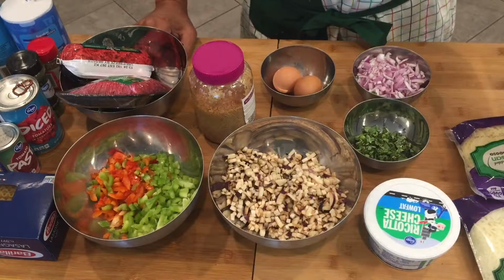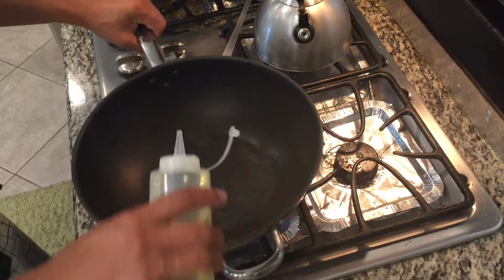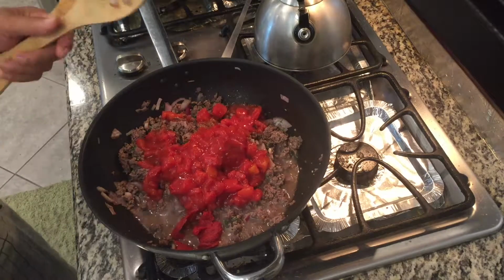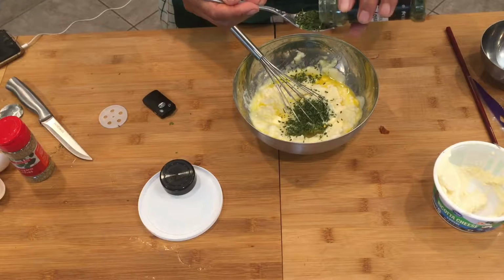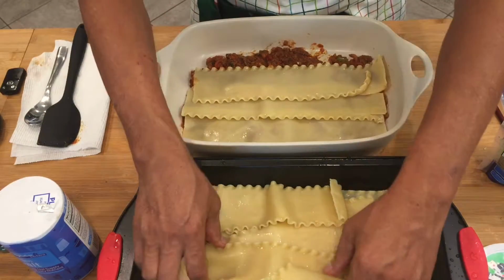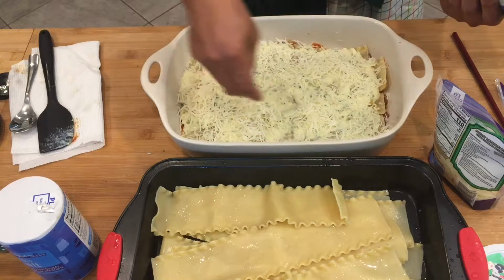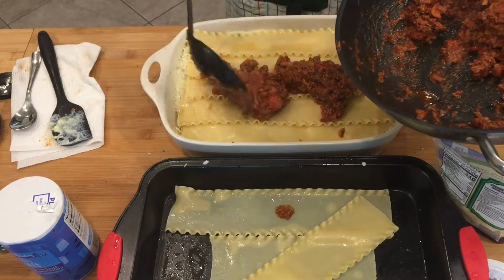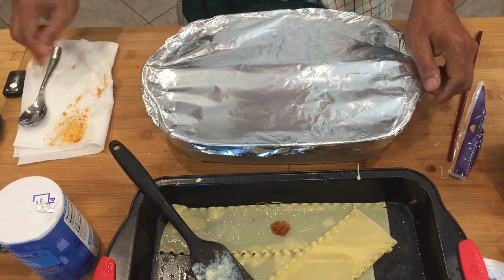Lasagna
Lasagna pasta, olive oil, lean ground beef, onion, garlic, fresh basil, tomato paste, diced tomato, Parmesan Cheese, mozzarella cheese, ricotta cheese, oregano, dried parsley, salt sugar, eggs, eggplant, green and red bell pepper, mushroom